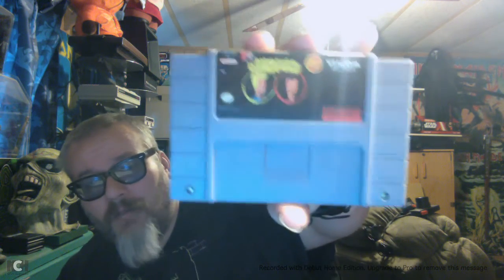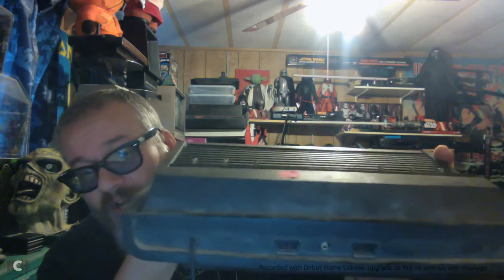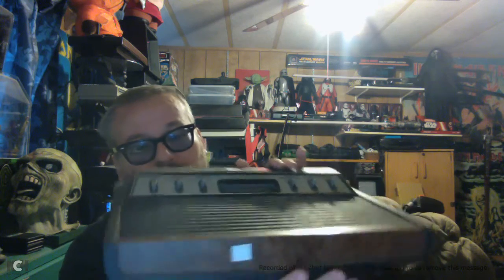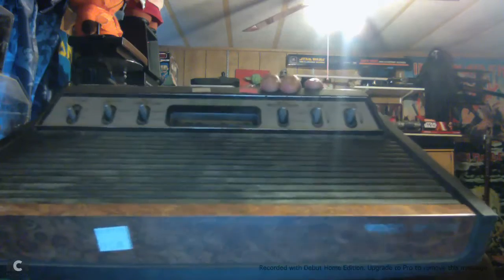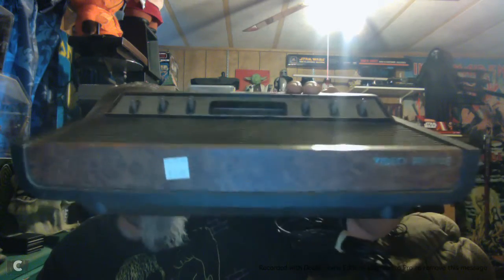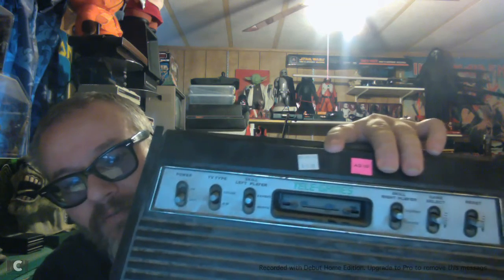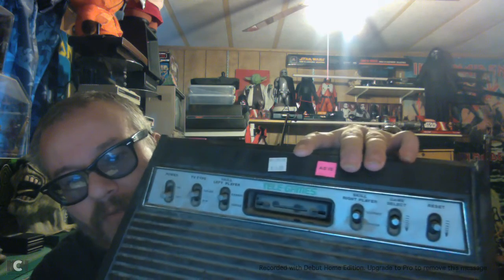Retro video game and toy pickups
I got some nice finds at Goodwill and Video game world.